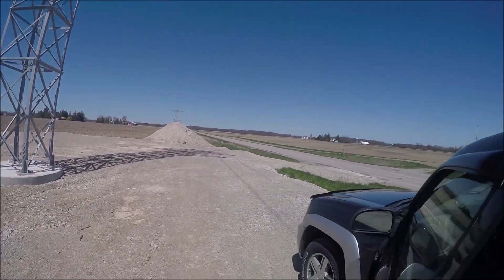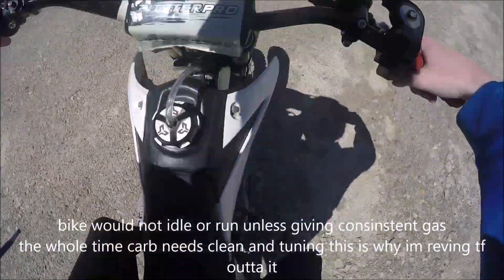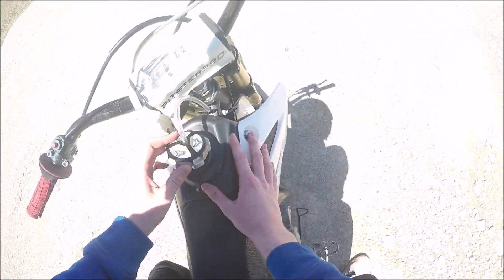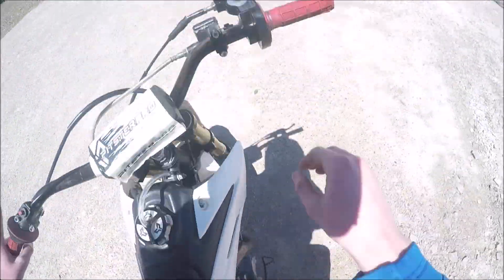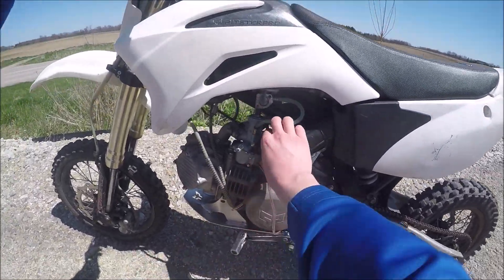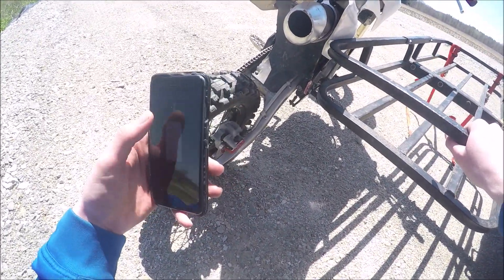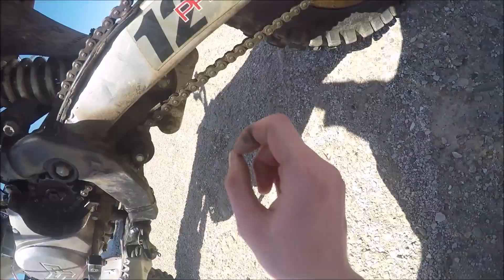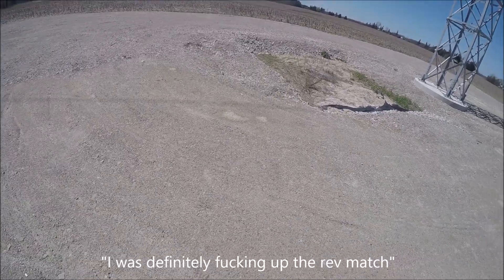NEW Pit Bike! Pitster Pro 160cc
check out the channel for more